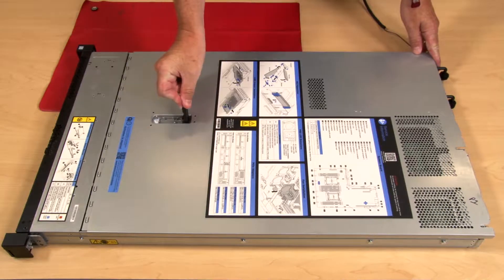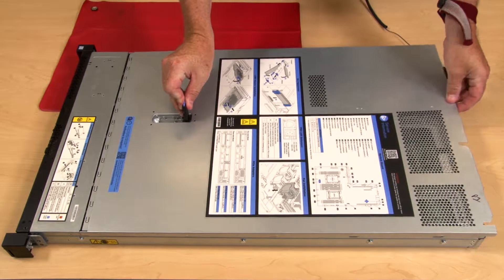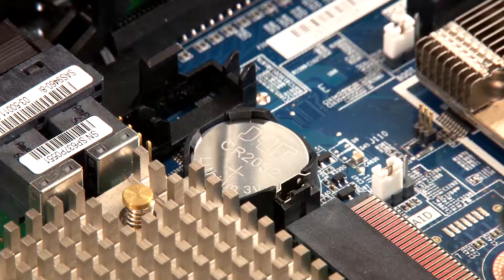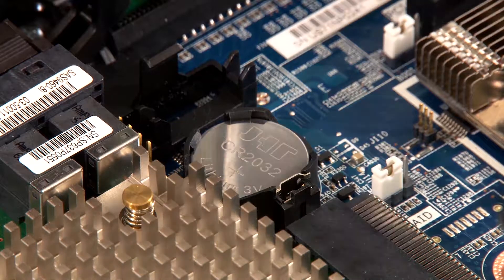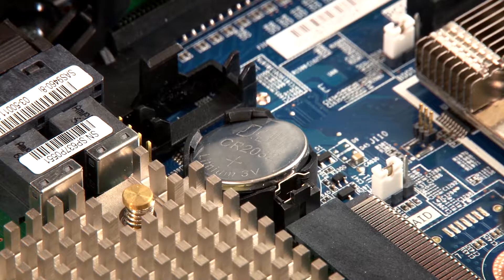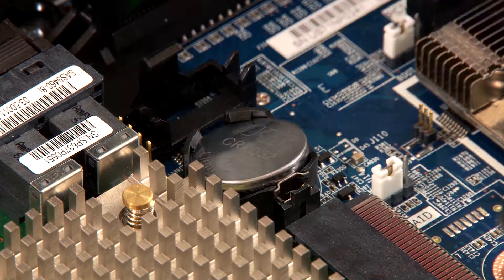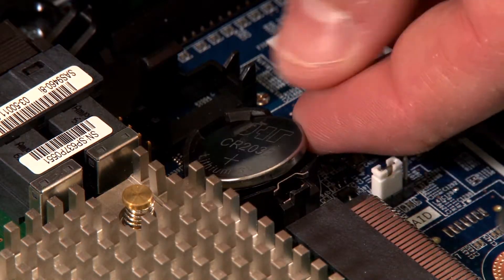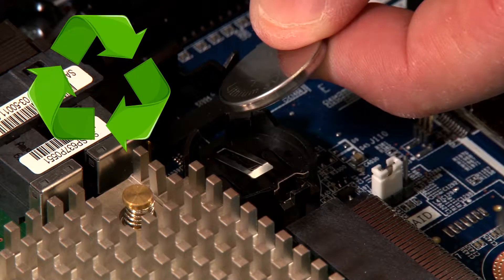Lenovo ThinkSystem SR530 removing a CMOS battery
This video introduces the procedure used to remove a CMOS battery from the Lenovo ThinkSystem SR530.